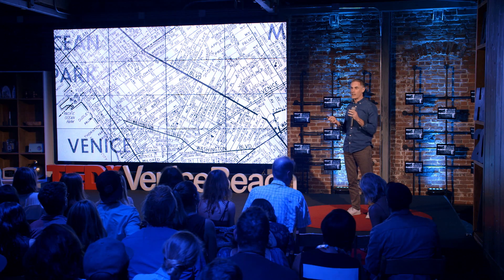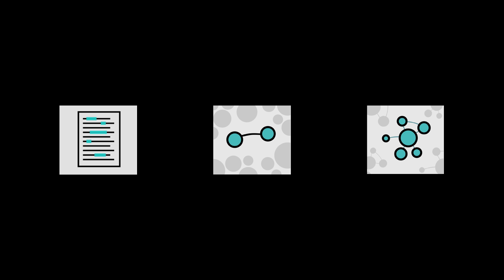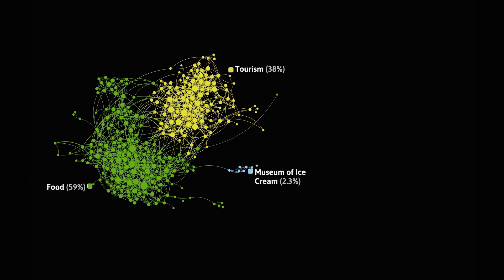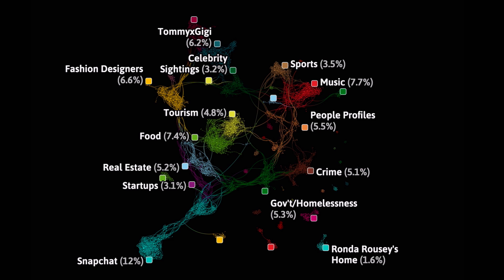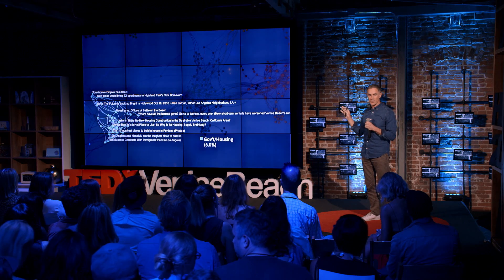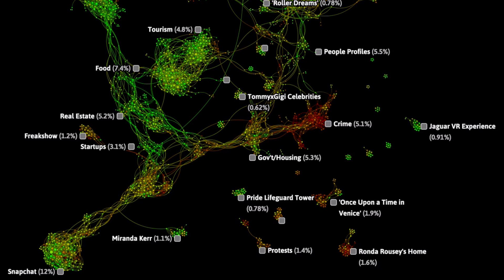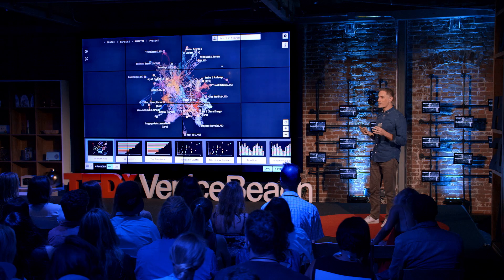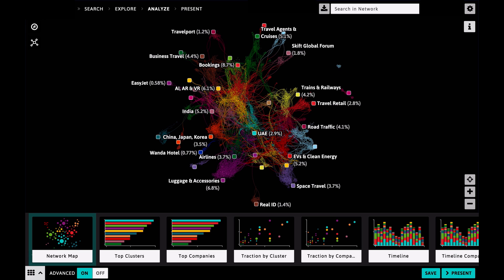Using AI to Map Language | Dan Buczaczer | TEDxVeniceBeach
What can you learn about Venice Beach from software that reads everything written about the neighborhood? By exploring an AI-generated map, we gain a bird’s-eye view of the glamor, the conflict, and the drastic changes taking place in one of California’s most iconic spots.  This talk was given at a TEDx event using the TED conference format but independently organized by a local community.